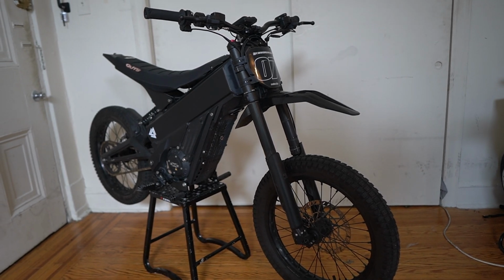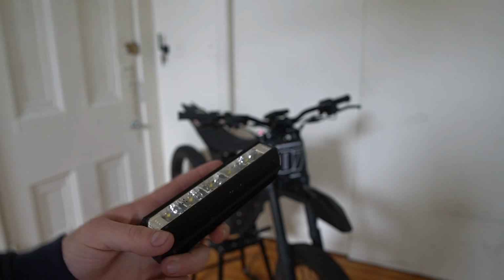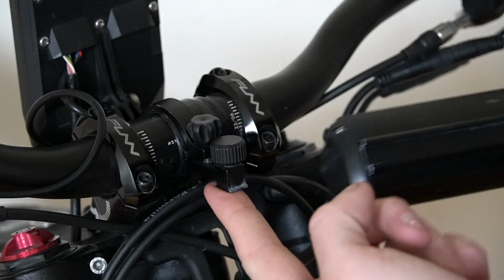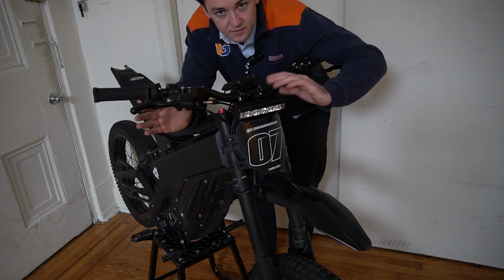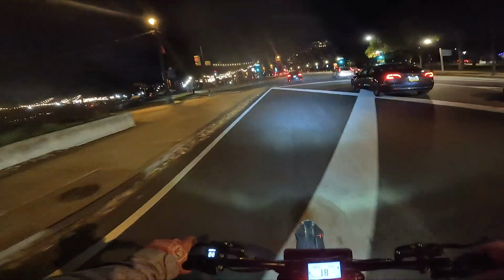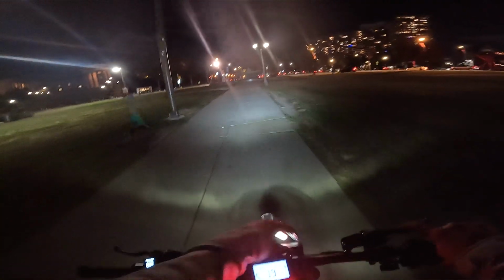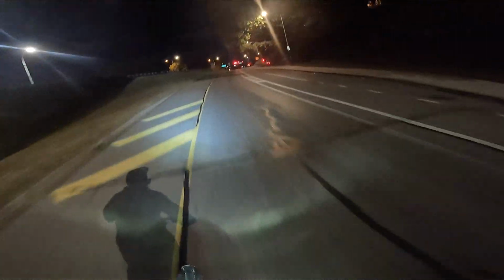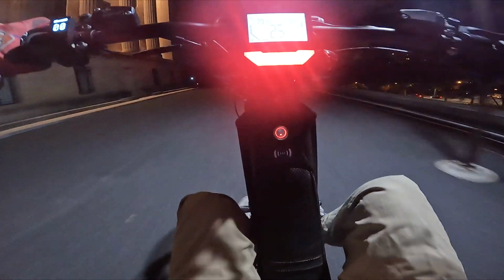the BEST budget Talaria XXX headlight!!